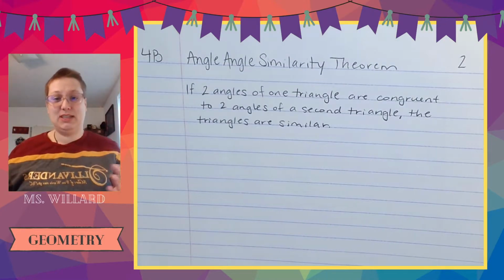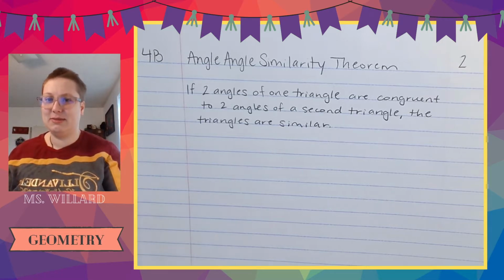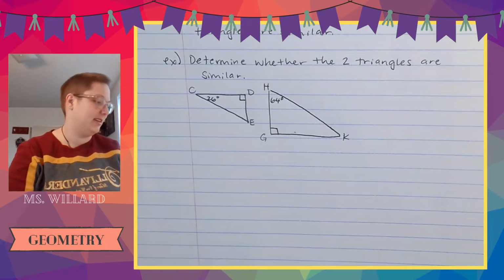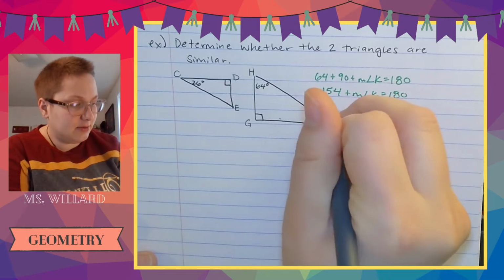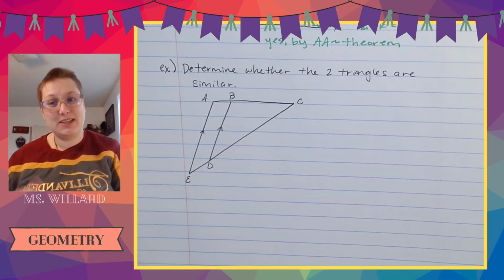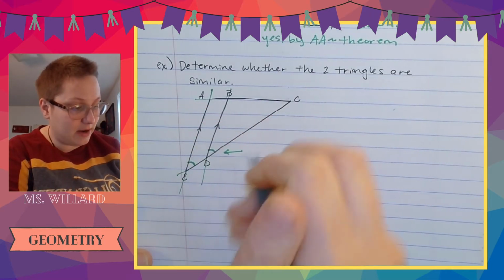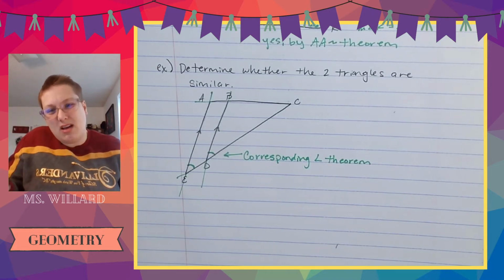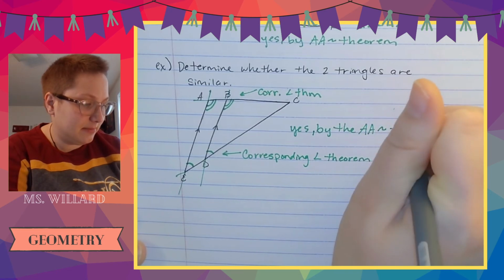Geo | 4B AA~ Theorem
We determine whether two triangles are similar by the angle angle similarity theorem